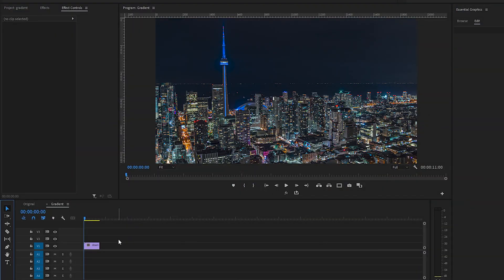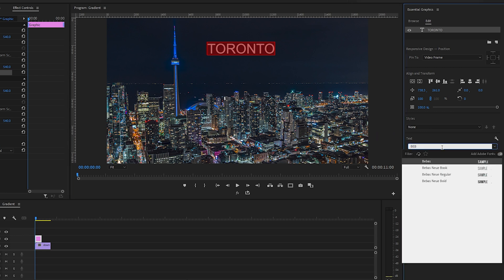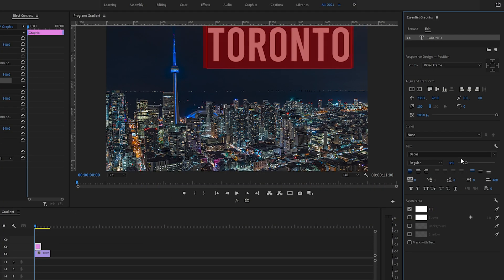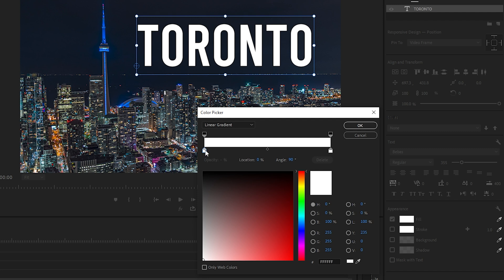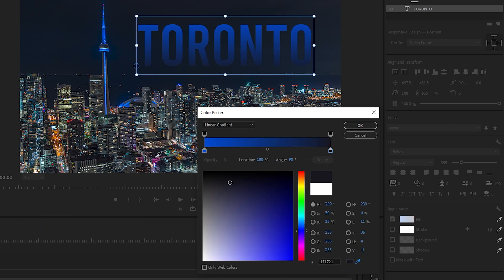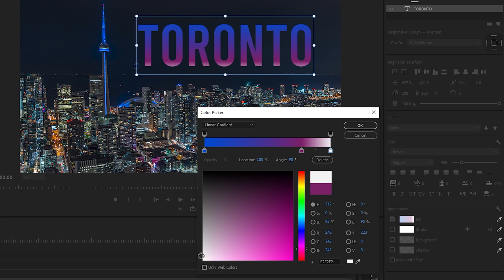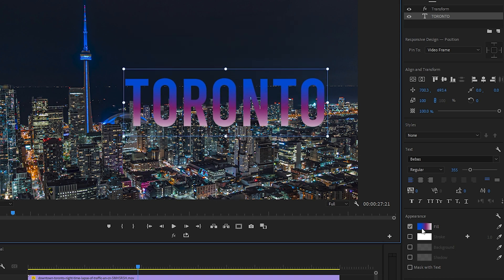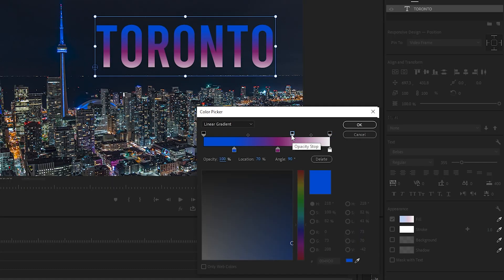How To Add COLOR GRADIENT in Text using Premiere Pro CC (NEW FEATURE!!)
In this video editing tutorial, Alli will teach you How to Make Text GRADIENT in Premiere Pro CC (NEW FEATURE!!). This is an awesome new feature that the Adobe Premiere Pro team added, so that you can now quickly and easily add a gradient to your text. You can even customize the colors you choose to have shown in your text gradient, to be the same colors found in your footage!!

If you want to learn how to use Adobe Premiere Pro CC's Essential Graphics Panel, check out our Premiere Pro CC Essential Graphics BEST Features